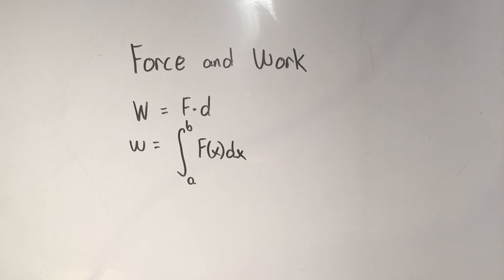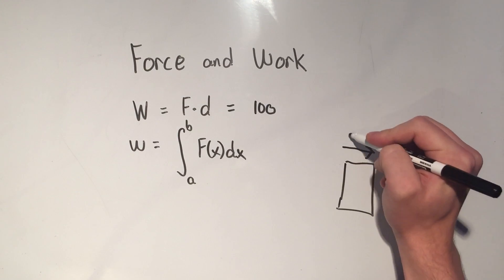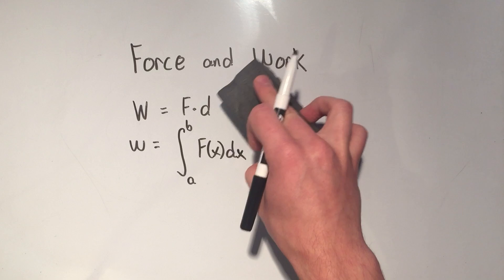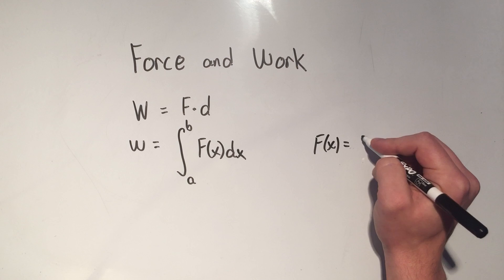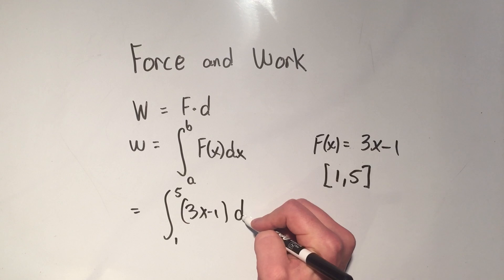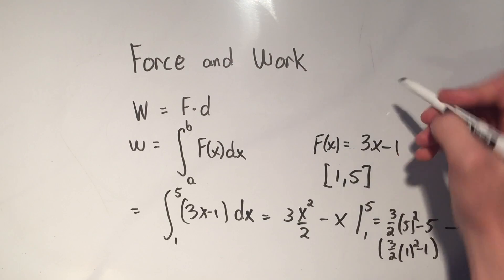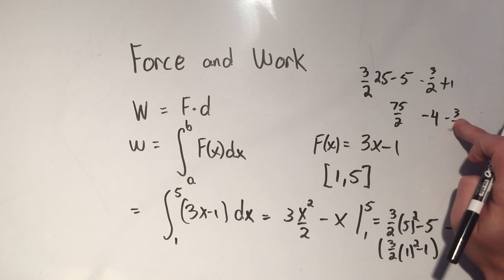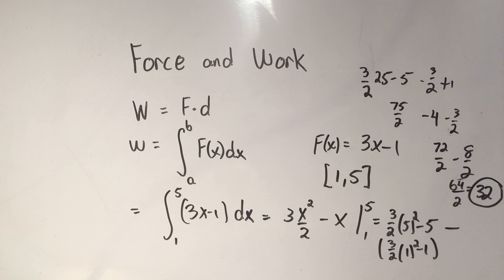Force and Work (Integrals)